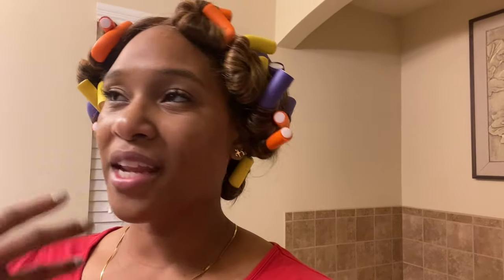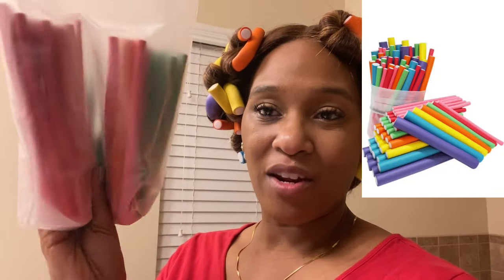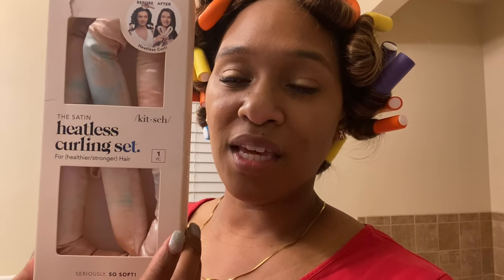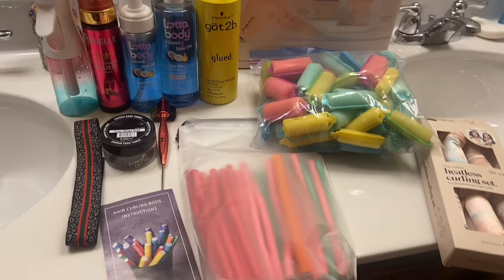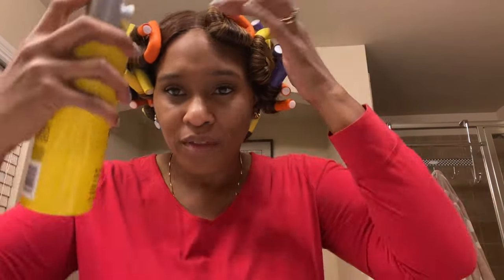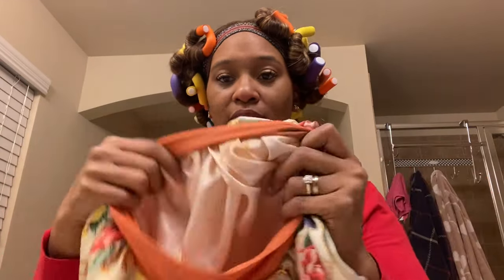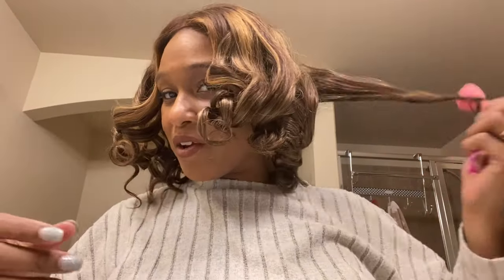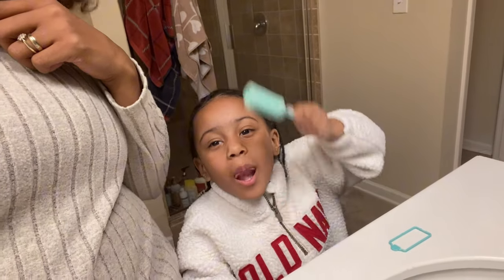Trying Rollers on Weave Sew -In - Flexi rods, sponge rollers + heatless curlers.